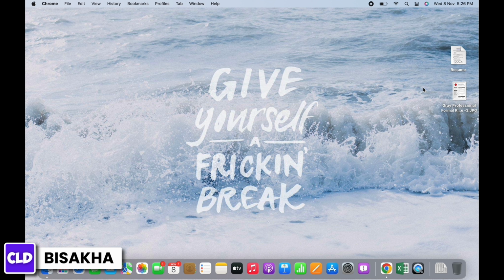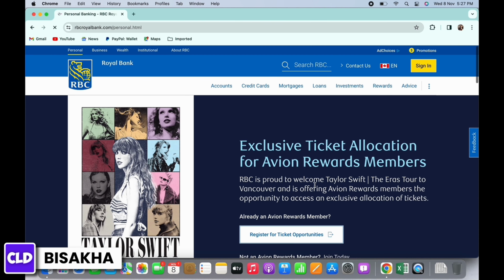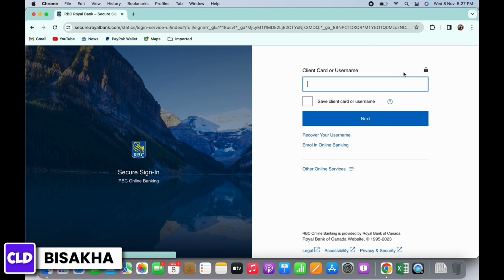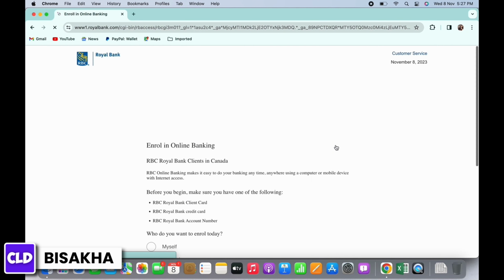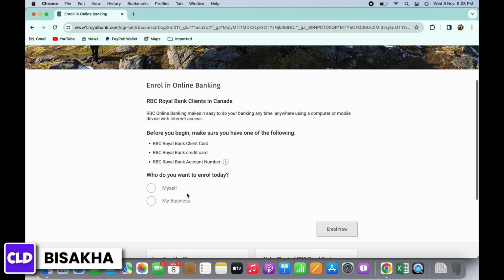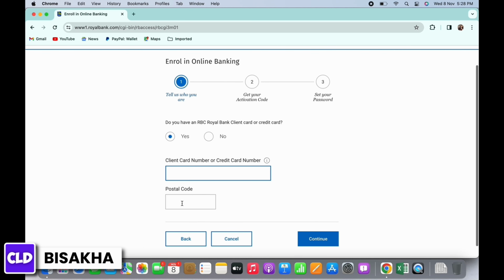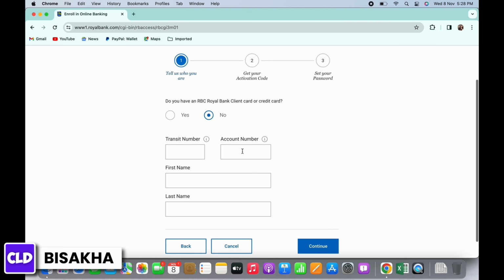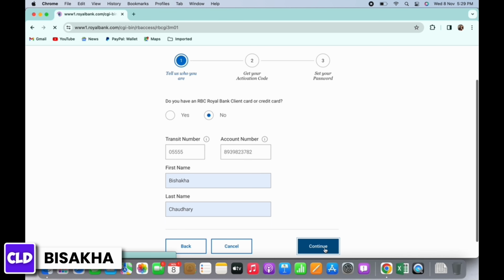How To Sign Up for Royal Bank RBC Online Banking? Register With RBC Royal Bank 2023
We'll provide you with a step-by-step guide on how to set up your online banking account with RBC. This includes everything from navigating the RBC website to entering your personal details securely and activating your online account.

👋 Welcome to Create Login And Delete! In this video, we're focusing on how to sign up for Royal Bank (RBC) Online Banking in 2023. Whether you're a new customer or an existing client who hasn't used online banking yet, this tutorial will guide you through the registration process with RBC Royal Bank, making it straightforward and hassle-free.

Tips for Registering with RBC Royal Bank Online Banking

📱 Timestamps:

0:00 - Introduction
0:05 - How to Sign Up for RBC Online Banking
0:10 - Steps to Sign Up for RBC Online Banking